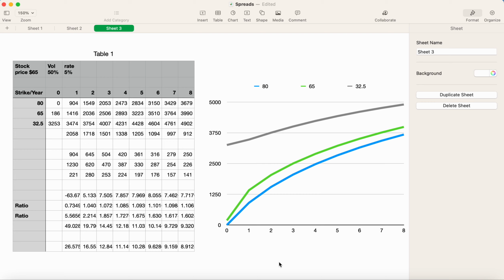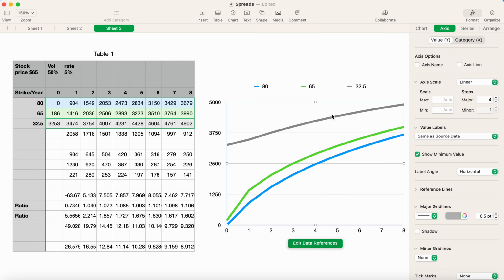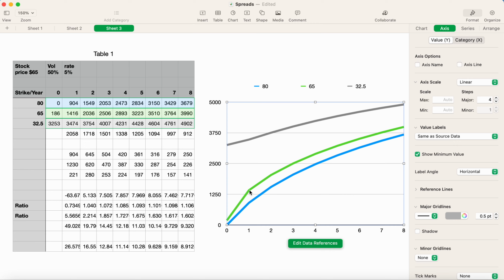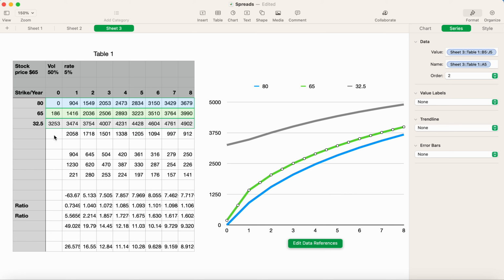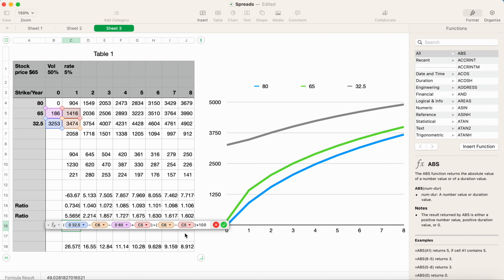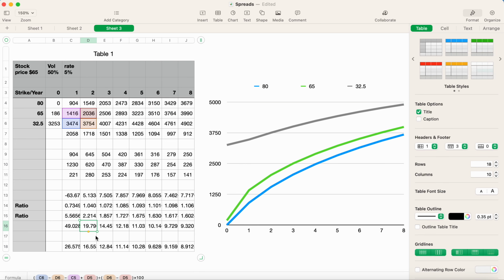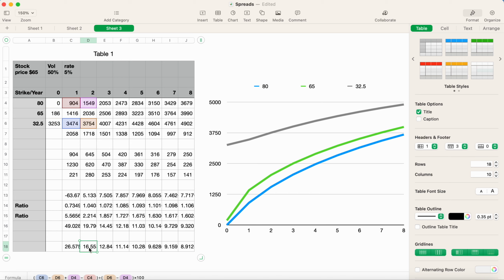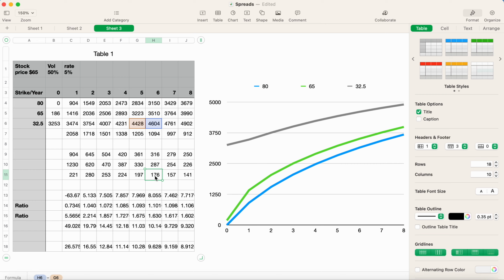Call debit spreads and calendar spreads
In this video I go over call debit spreads and calendar spreads, and how they behave graphically when approaching expiration or when they are further out in the future.